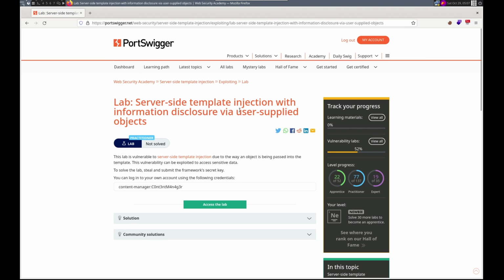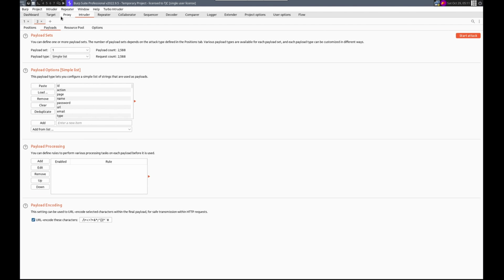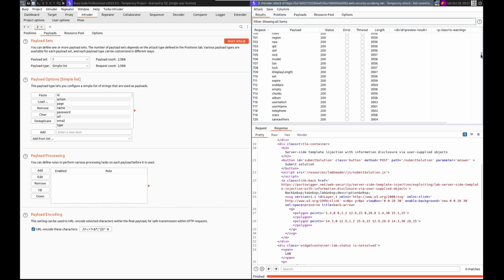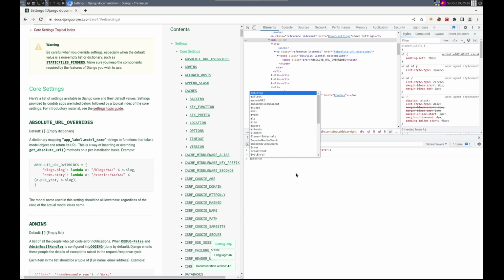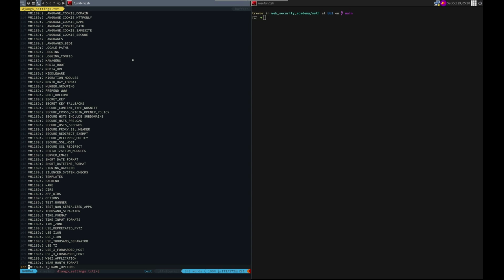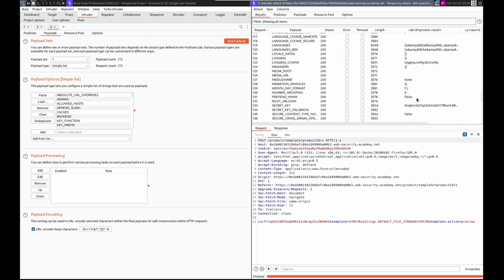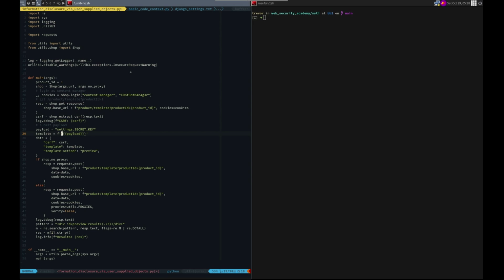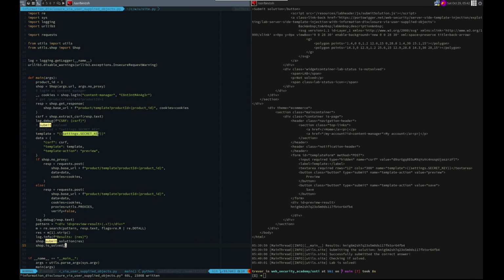Web Security Academy | SSTI | 5 - Information Disclosure via User-Supplied Objects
Fun exploit.